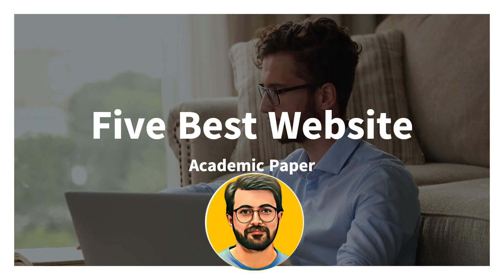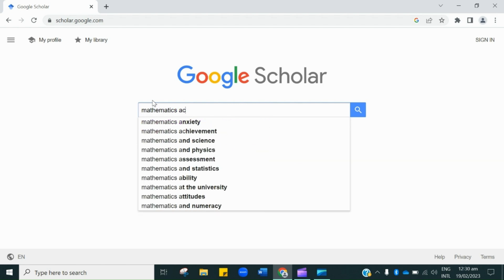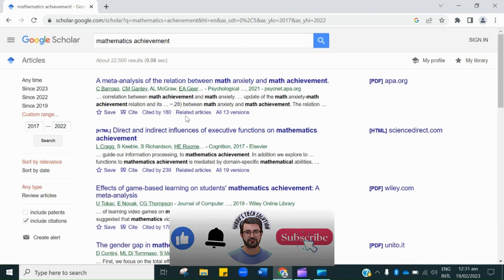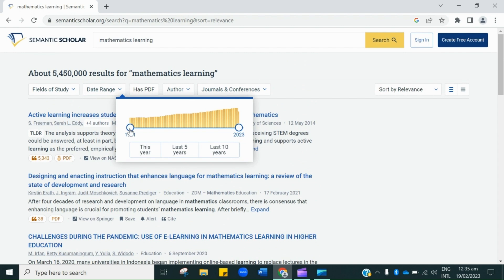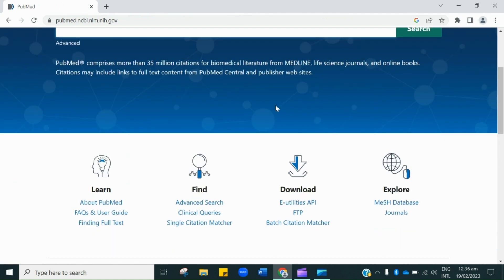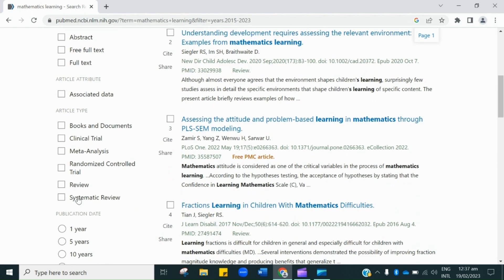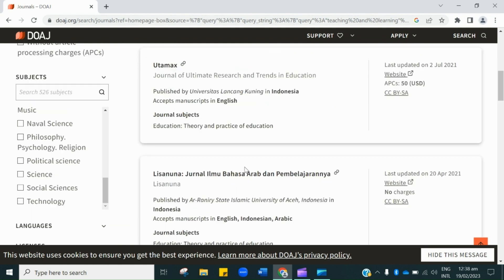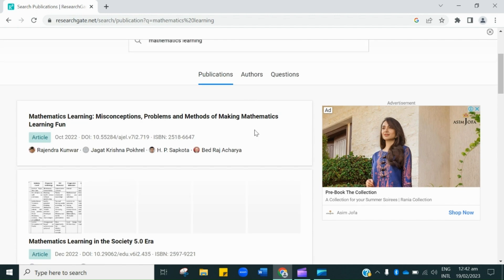Five best website for free academic paper access | research papers download | Website everyone know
Learn how to how to use Five best website for free academic paper access or research papers.

Are you a student, researcher, or academic looking for reliable sources to access academic papers? Look no further! In this video, we present the top five websites that provide easy access to a vast collection of scholarly articles and research papers. From the comprehensive search capabilities of Google Scholar to the specialized databases of Semantic Scholar, PubMed, DOAJ, and ResearchGate, these platforms offer valuable resources to enhance your academic journey.

🔎 Google Scholar:
Discover the power of Google Scholar, an extensive search engine tailored for scholarly literature. Learn how to navigate its advanced features, such as citation tracking, related articles, and personalized recommendations, to find relevant papers across various disciplines.

💡 Semantic Scholar:
Explore the world of Semantic Scholar, an AI-powered platform that harnesses the latest advancements in natural language processing and machine learning. Witness how Semantic Scholar intelligently extracts key insights from research articles, enabling you to access relevant papers and explore related research effortlessly.

📚 PubMed:
Dive into the realm of biomedical literature with PubMed, a premier resource for medical and life sciences research. Uncover how PubMed's comprehensive database provides access to a wide range of peer-reviewed articles, clinical studies, and scientific journals, making it an indispensable tool for health professionals and researchers.

🌍 DOAJ (Directory of Open Access Journals):
Discover DOAJ, a directory that champions open access scholarly journals. Learn about its mission to increase the visibility and accessibility of high-quality, peer-reviewed research worldwide. Find out how DOAJ connects you with reputable open access journals spanning numerous disciplines.

🤝 ResearchGate:
Unlock the collaborative potential of ResearchGate, a platform designed to facilitate knowledge sharing and collaboration among researchers. Explore its features, including networking opportunities, discussion forums, and the ability to showcase your own research, making it an ideal hub for scholarly collaboration.

Your Queries ❓❓:-
1- Want to discover the best websites for accessing academic papers?
2- Struggling to find reliable sources for your research papers? Watch our video to learn about the most trusted websites for accessing academic literature.
3- Are you a student or researcher looking for easy access to scholarly articles? Don't miss our video highlighting the top 5 websites that provide a wealth of academic resources.